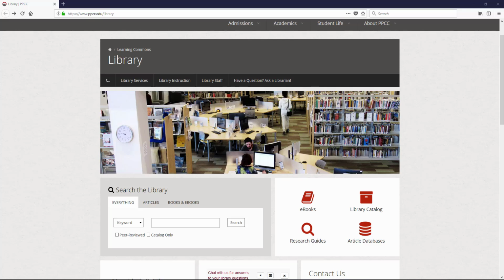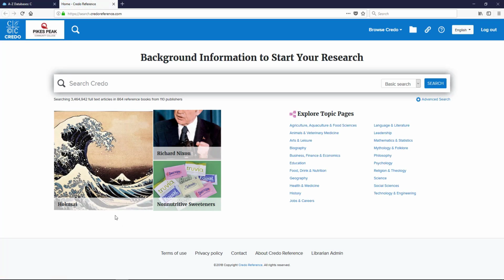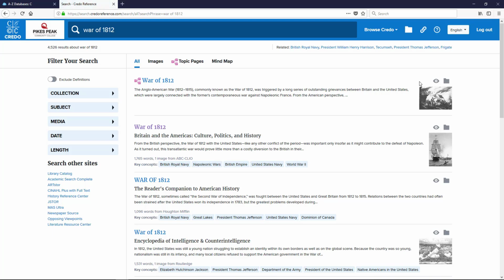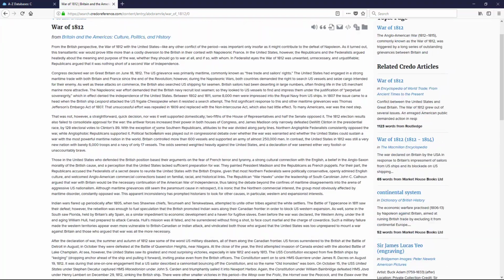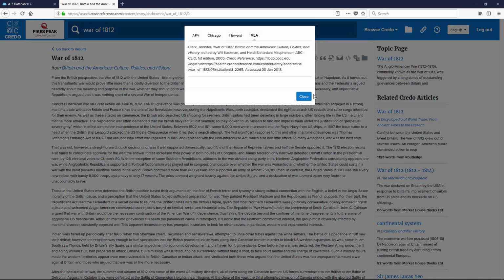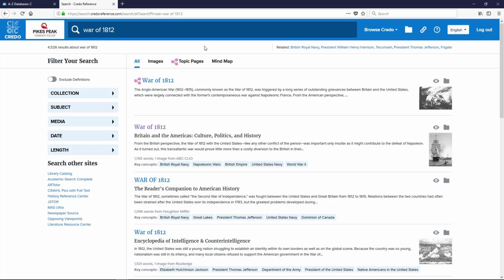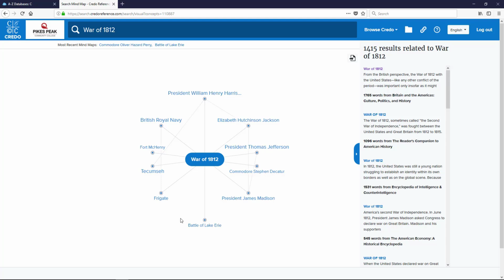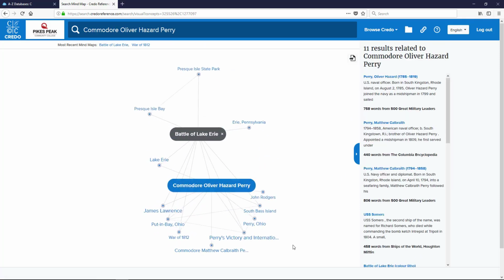PPCC Libraries Tutorial: CREDO